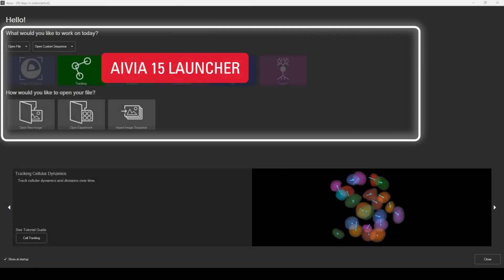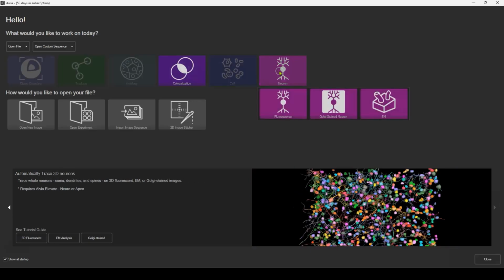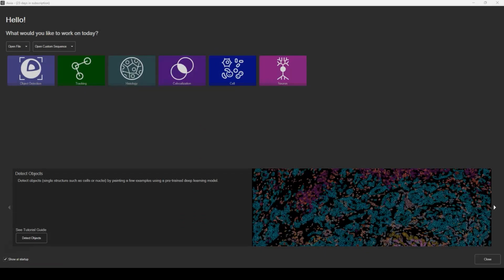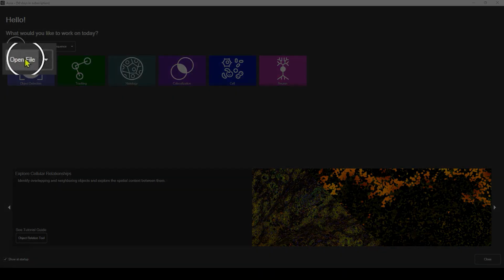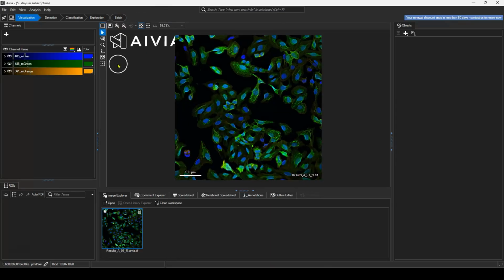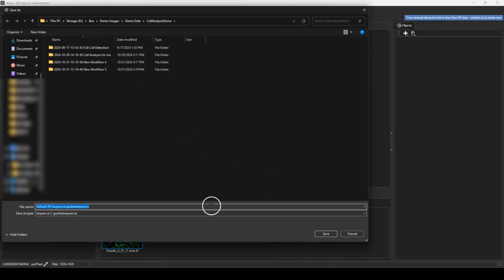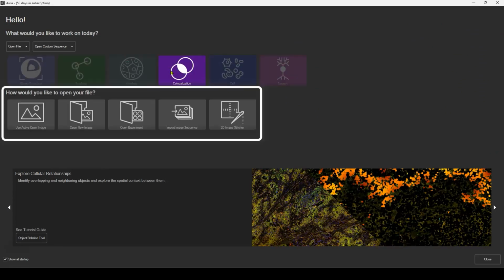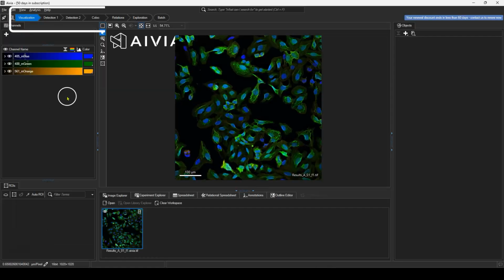Aivia 15 Launch Pad and UI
Aivia 15 – Getting started tutorial with the new Launch Pad and Guided Sequence features.
In the short tutorial, we’ll discover how to open your data and set up a guided sequence tailored to your analysis tasks.

Key topics covered:
1. How to navigate the new Launch Pad
2. How to open your data
3. How to navigate the new guided sequence steps

This into tutorial will help you learn how to open and visualize your data in the new Aivia 15 interface.